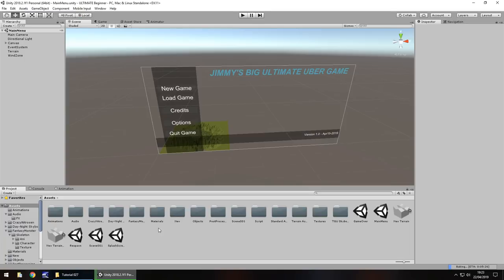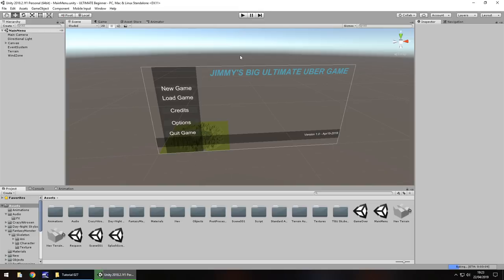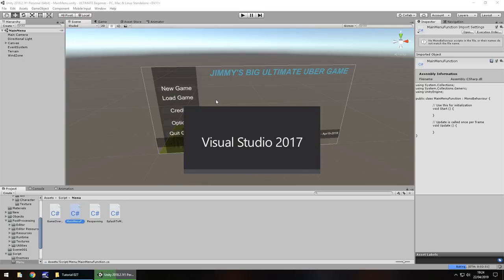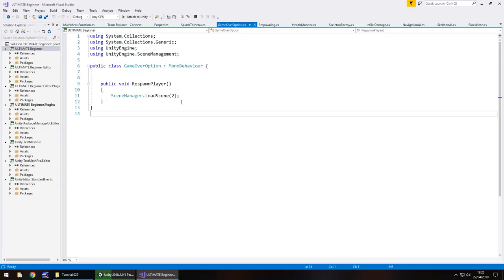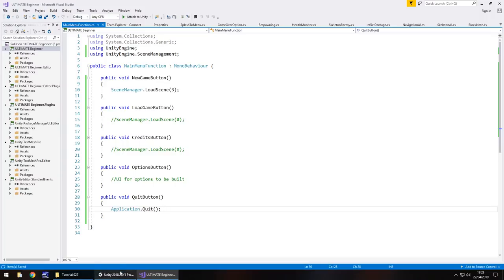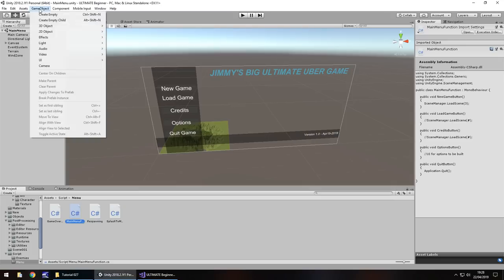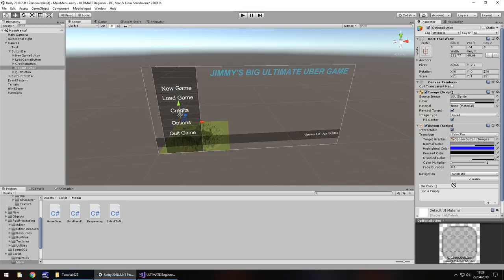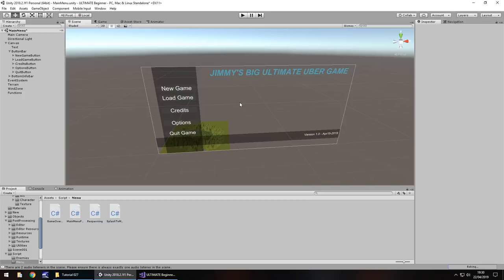HOW TO MAKE A GAME FOR FREE #027 - MENU LINKING + FIXES - UNITY TUTORIAL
In this unity tutorial we make our main menu functional, make it look a little better and we make a few fixes.

Who Is Jimmy Vegas?